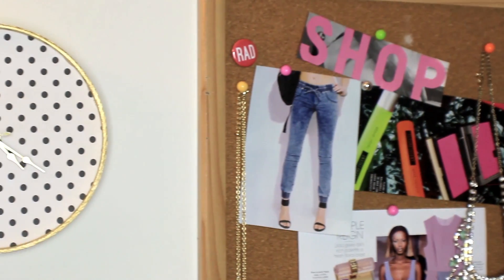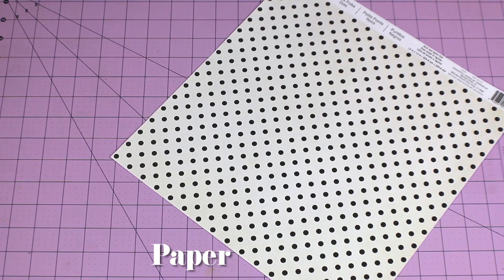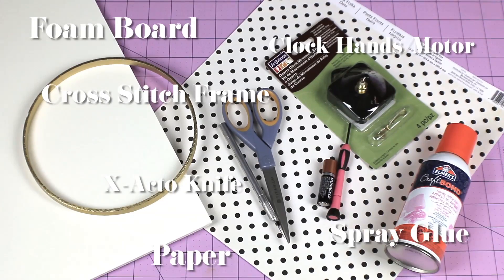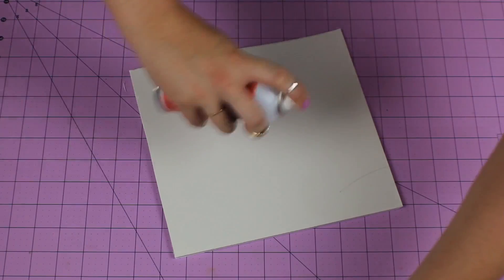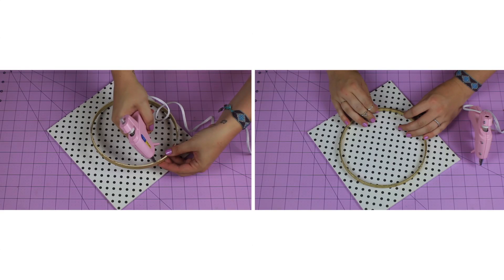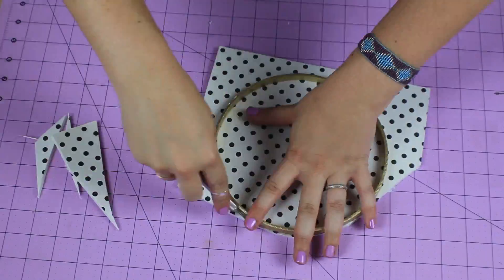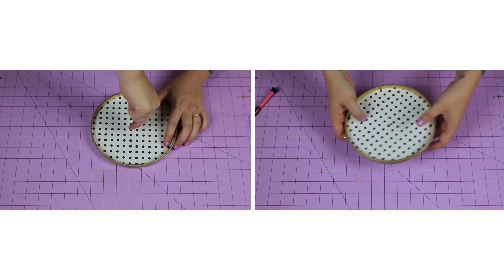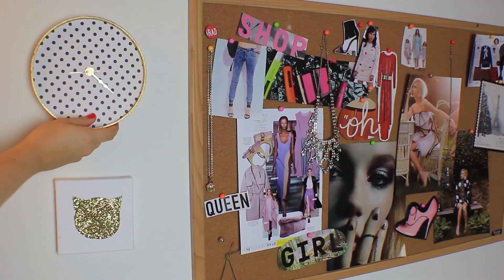DIY Wall Clock For Your Dorm!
Personalize your room or dorm with this simple DIY wall clock tutorial! Grab some materials and get to ticking!

♥ SEVENTEEN SHOWS ♥